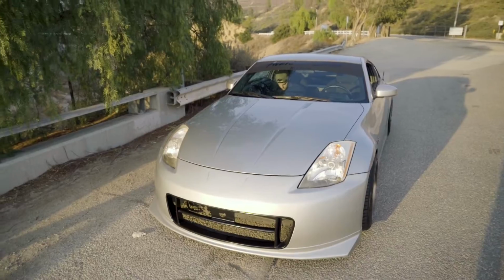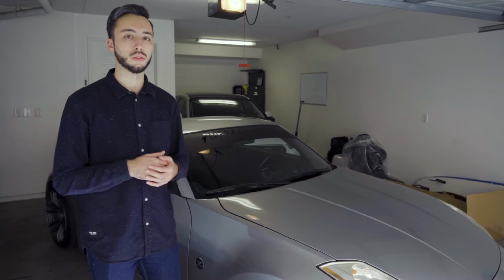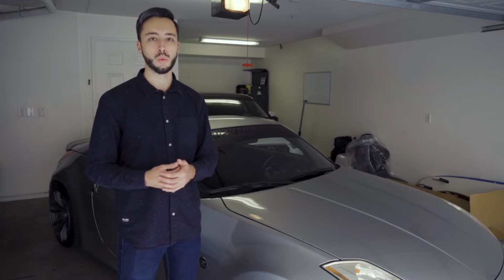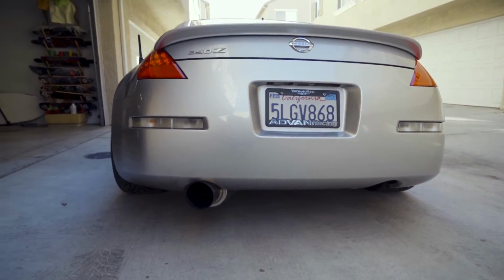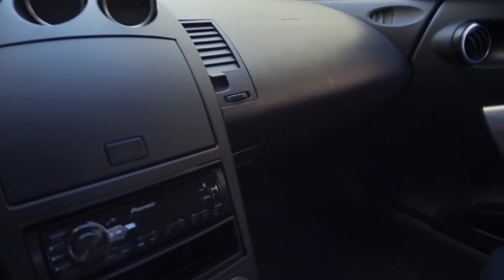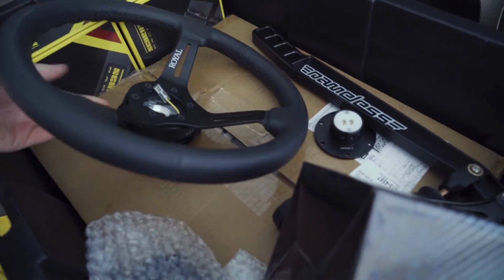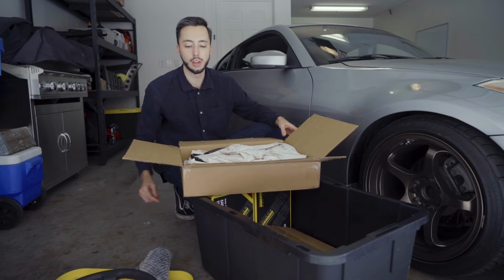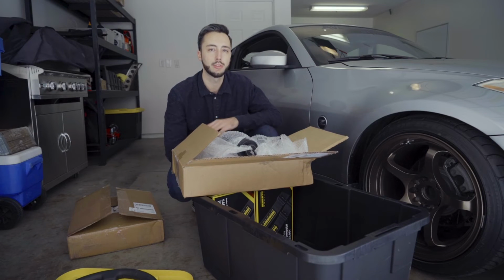I'm in LOVE with my new 350Z! (Full Build Plan)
Last week you got a quick preview of the new 350Z, so this week I show you everything about this car and talk build plans to get this car drift ready.